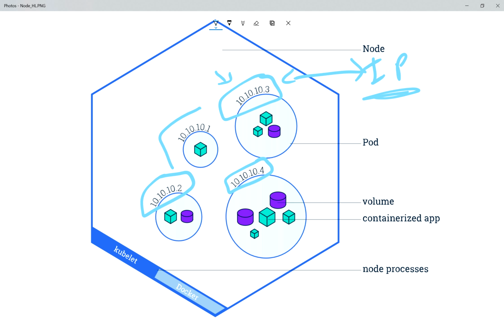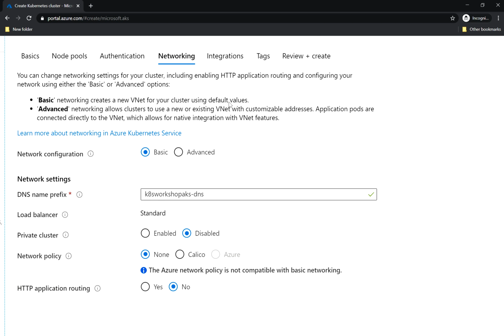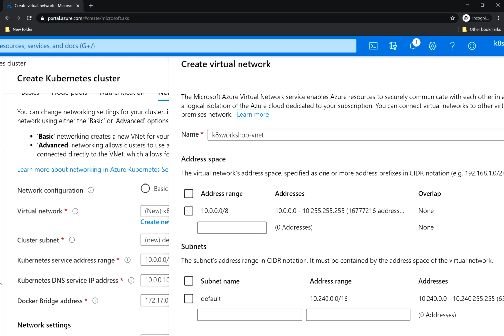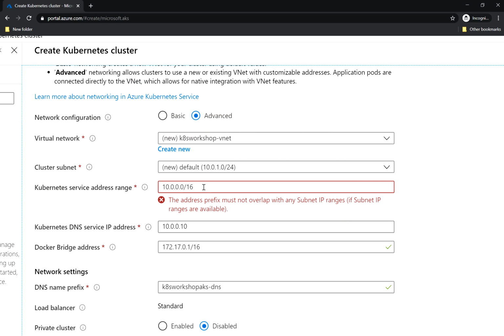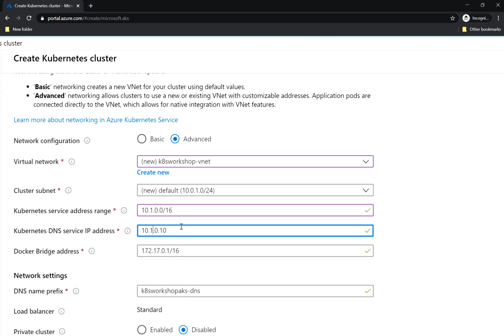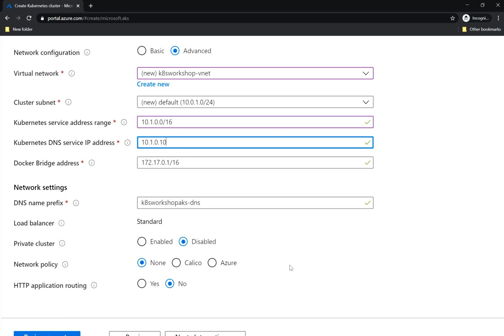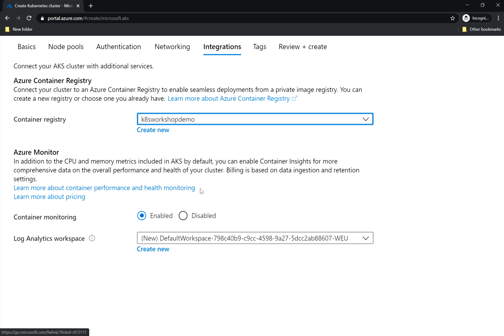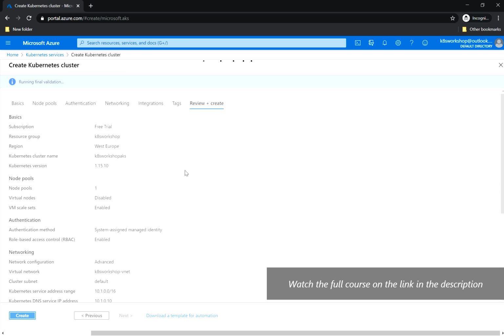Azure Kubernetes Service Workshop: Cluster set up part 2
Learn about networking options in setting up a Microsoft Azure Kubernetes Service.

This is a part of a complete course on Udemy, follow the  link below to see the whole course: